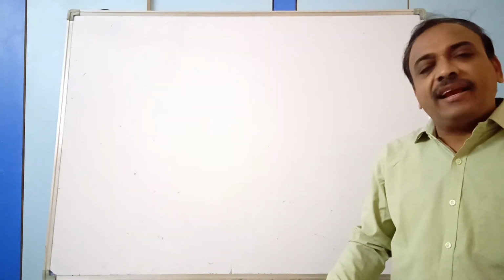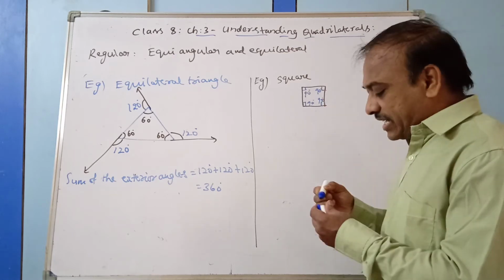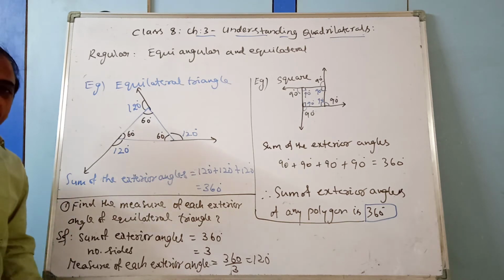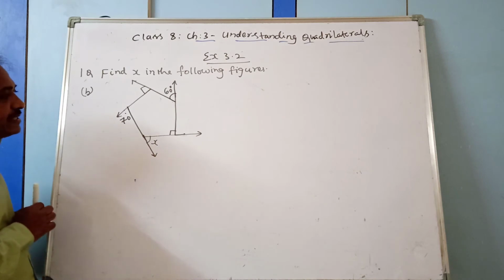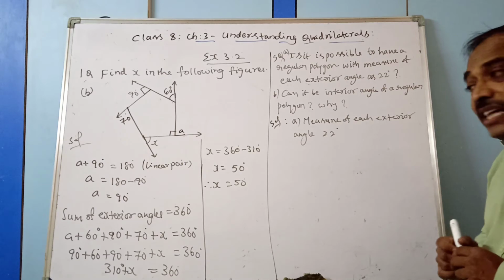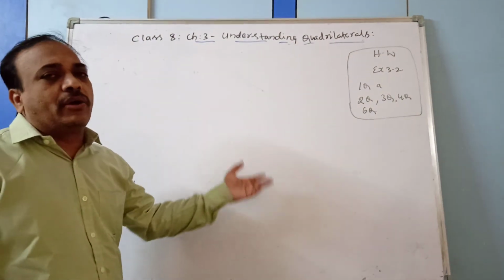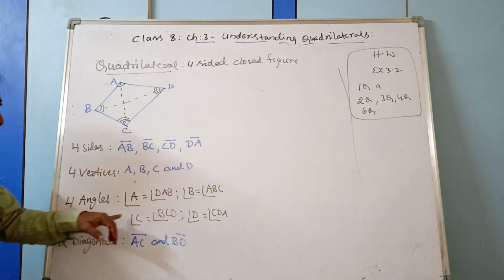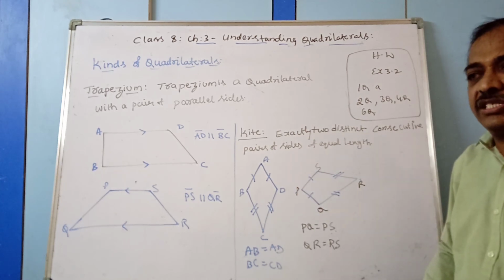Class 8 Ch-3 Understanding Quadrilaterals ( part-3)